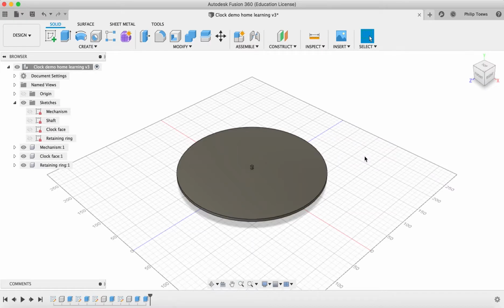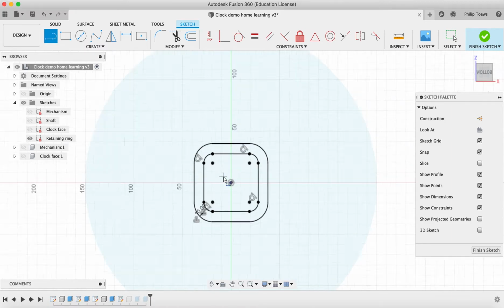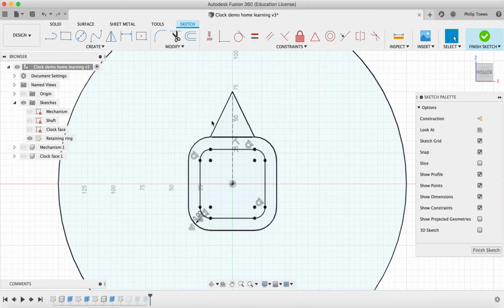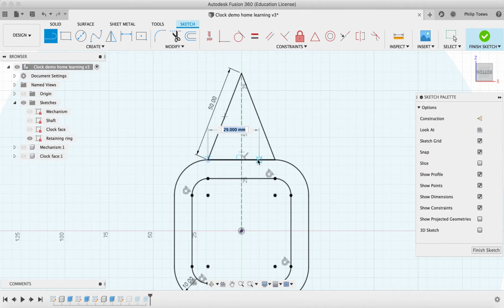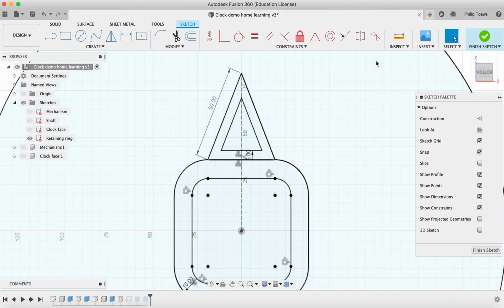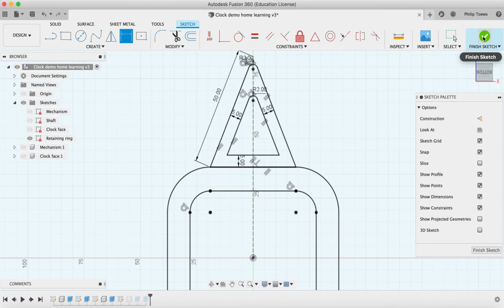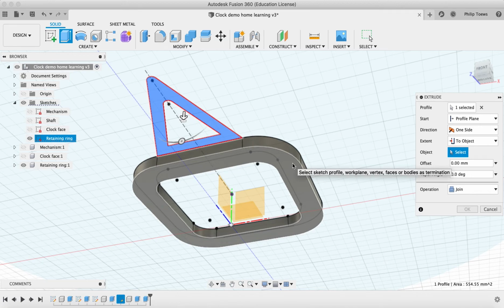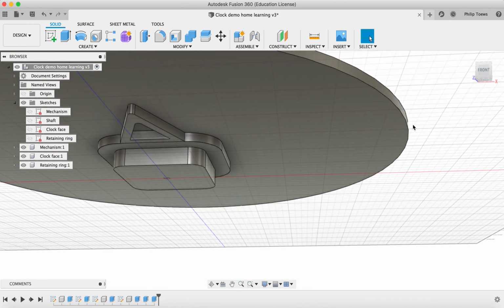005 wall hook variation